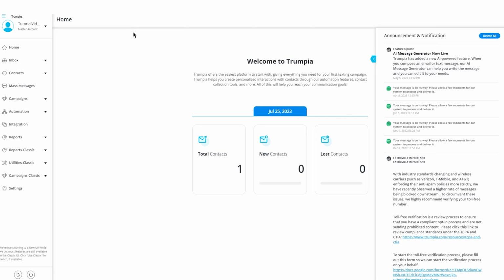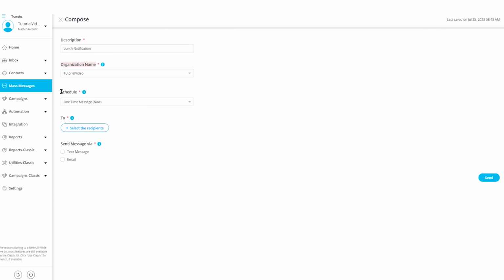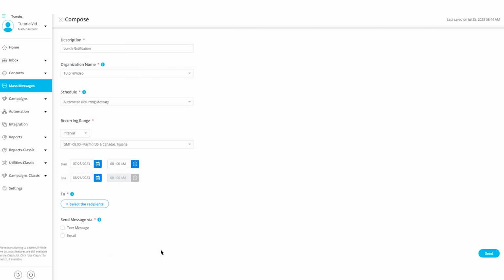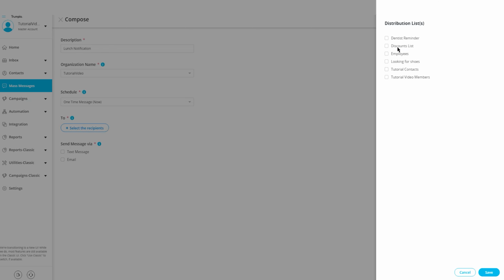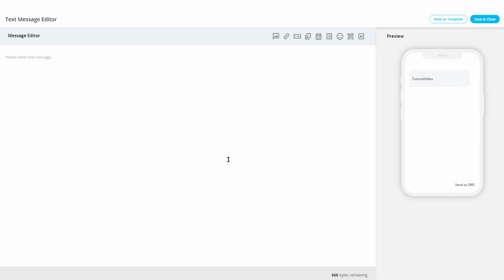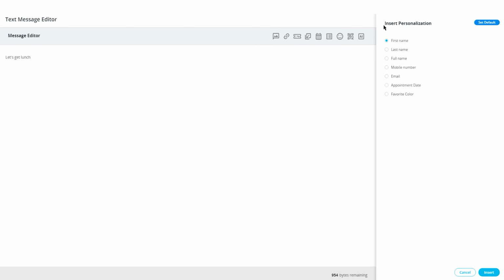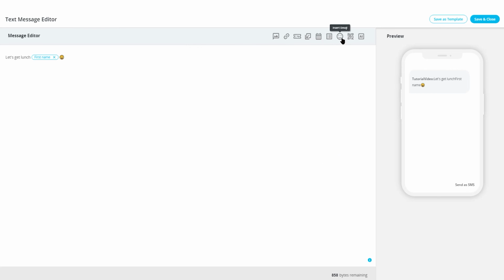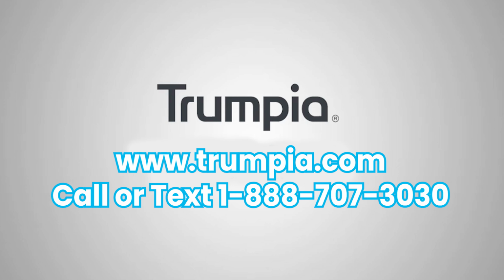How to Compose and Send Text Messages Using Trumpia | SMS Marketing | Mass Texting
In this tutorial, you'll learn how to send mass text messages using Trumpia's automated texting software.

00:00 - Introduction
00:33 - Mass texting
01:15 - How to schedule messages
02:33 - Selecting the recipients
03:16 - Start composing a text message or email (or both)
03:34 - Starting from scratch or using templates
04:02 - Text editor
04:20 - How to insert media to your message
04:41 - URL shortener tool
04:51 - Coupon code tool
05:04 - Personalizations feature
05:16 - Dynamic dates feature
05:32 - Import templates option
05:48 - Emoji feature
05:56 - QR codes
06:08 - AI text generator
06:40 - Save, close, and send